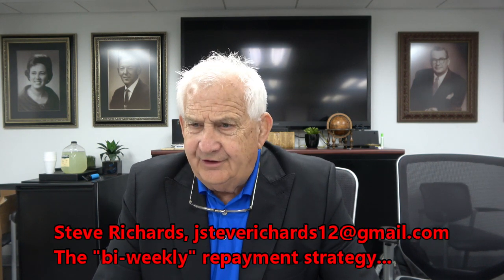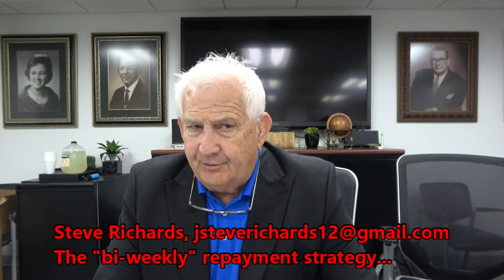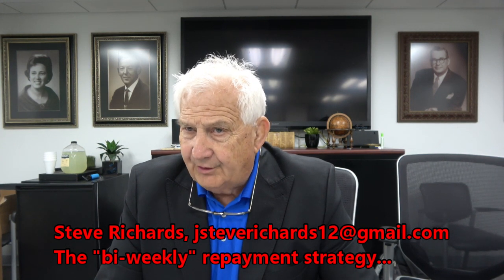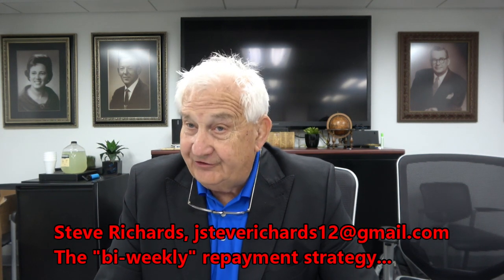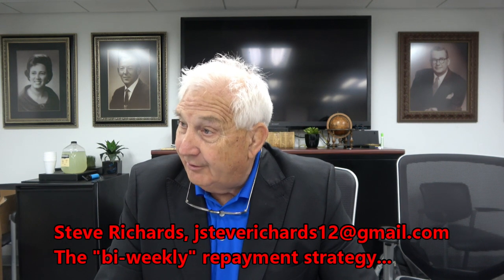How to Handle the Payment Objection - the Bi-weekly Repayment Strategy